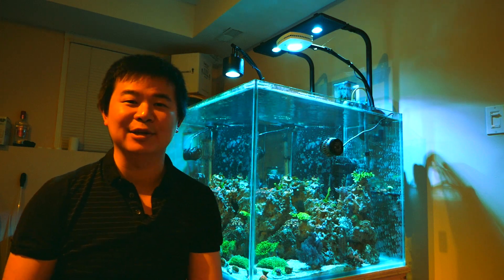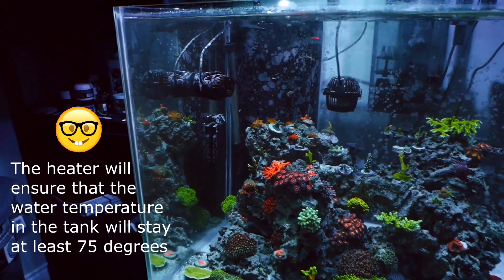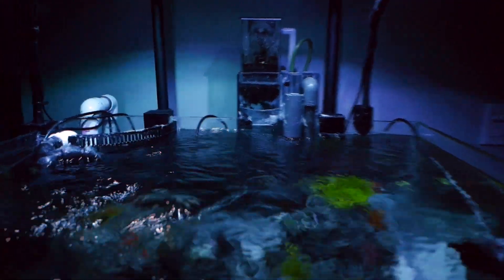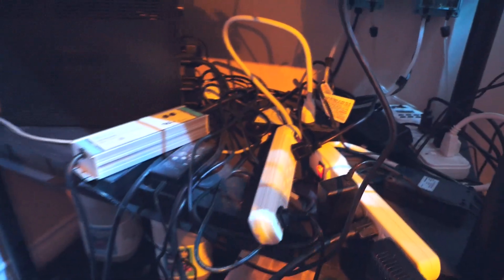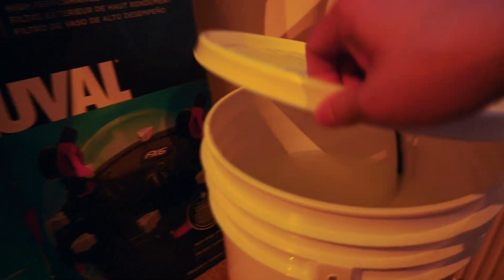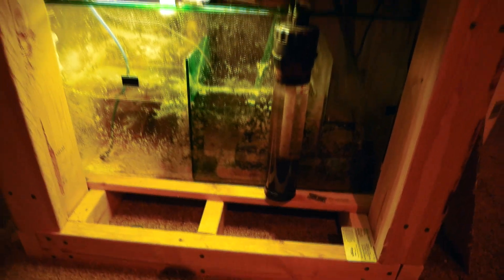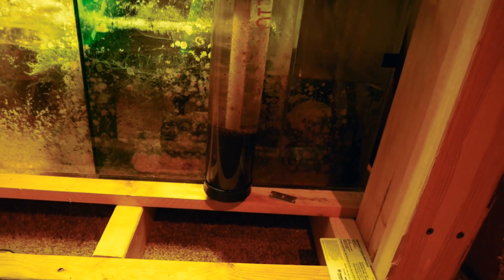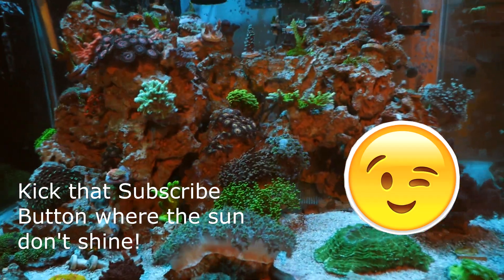Equipment of 93 Gallon Reef Aquarium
In this video, we look at the equipment used in the 93 gallon cube tank system to keep the coral in it alive!

List of equipment:
1) 93 Gallon Cube Aquarium - Glass box that holds water
2) Jebao SW-8 - Powerheads
3) Jebao RW-20 - Powerhead
4) Kessil A360 - LED light
5) Aqua Illumination Prime HD - LED light
6) Kessil AP700 - LED light
7) Aquamaxx HOB 1.5 - Protein skimmer
8) Cyberpower 1500 - Uninterrupted Power Supply
9) Apex Jr. - Aquarium controller
10) 1.1 ml/min dosers - Dosing 2 part
11) ESV B-Ionic 2 part
12) Tunze 3155 - Auto Top-off
13) 5 gallon bucket - Auto top-off water container
14) Really short homemade wooden stand
15) Cardboard doors for wooden stand
16) Trigger Systems 26 gallon sump
17) Filter sock + Carbon
18) Macroalgae
19) Jebao 8000 - DC Return pump